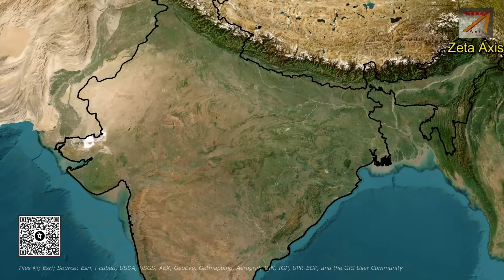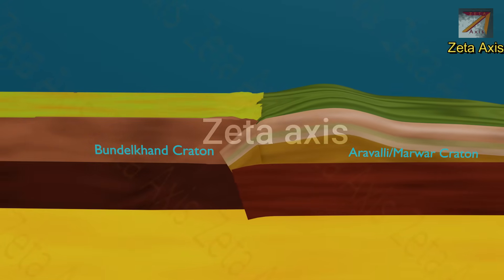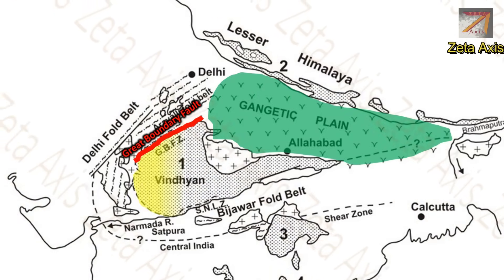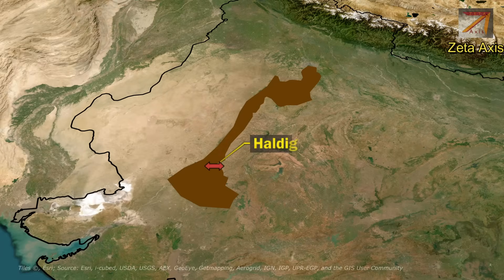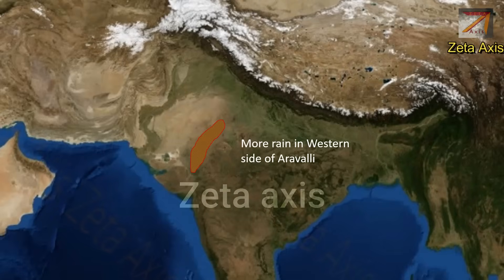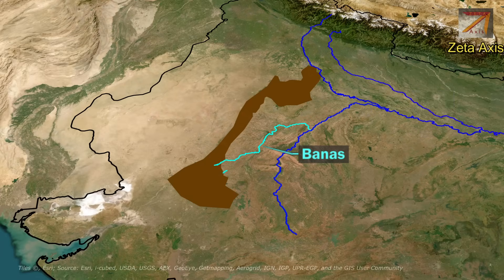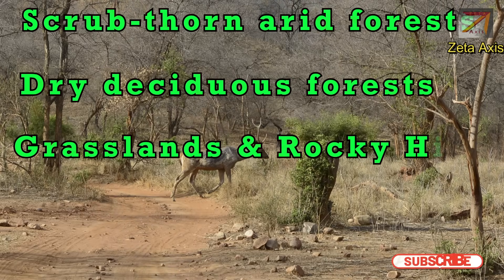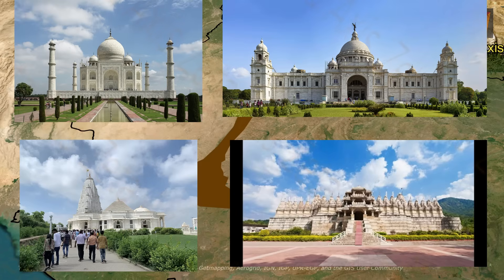Aravalli Mountains - Formation, Structure, Minerals, Forests with Animation | UPSC (CSE)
💥 *Mountains of India*

*Video Description*